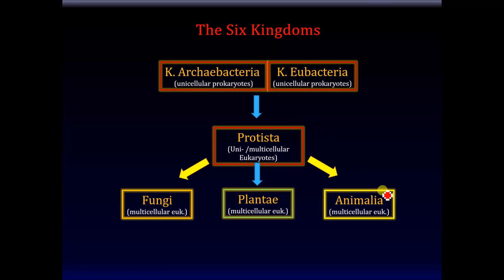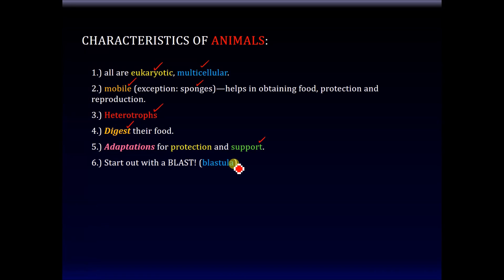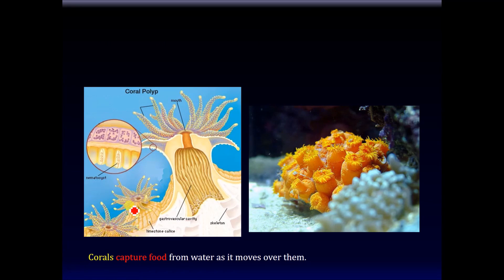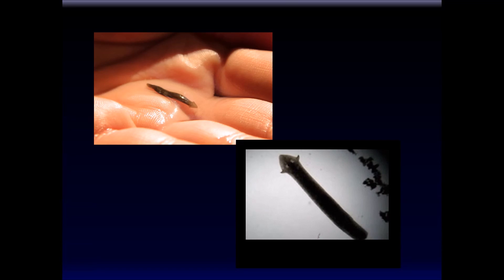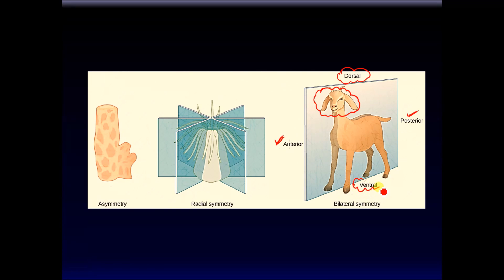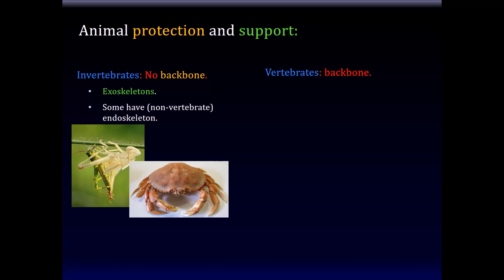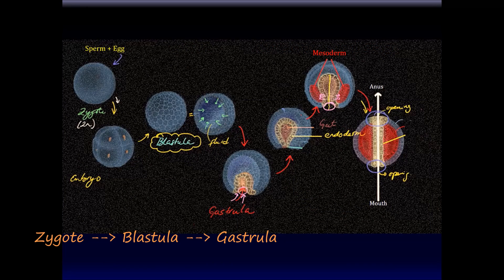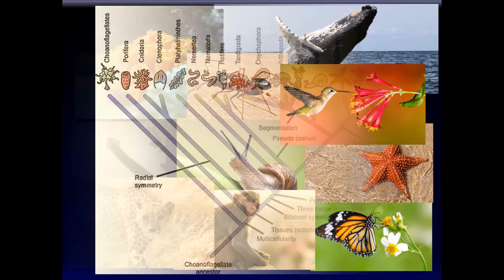Biology. Introduction to the Animal Kingdom. Characteristics of Animals.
This video discusses the six main characteristics of animals; these six characteristics are common to all animals. Animals are eukaryotic multicellular mobile heterotrophs.